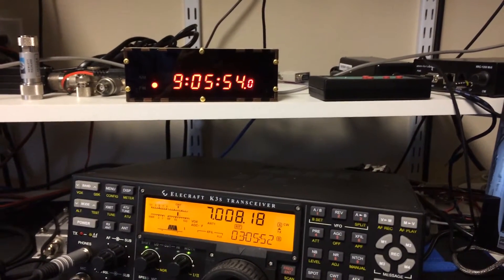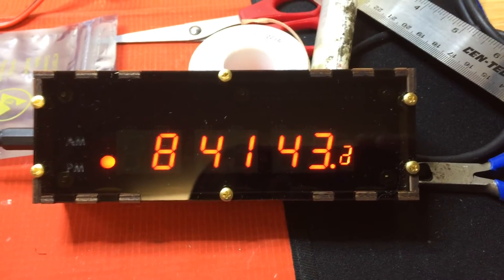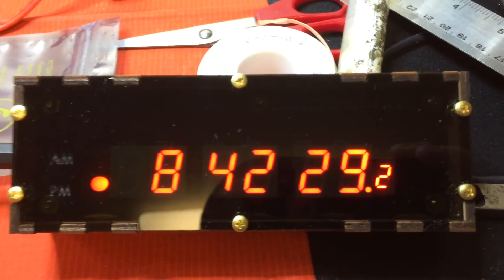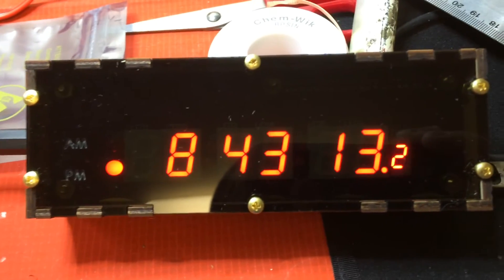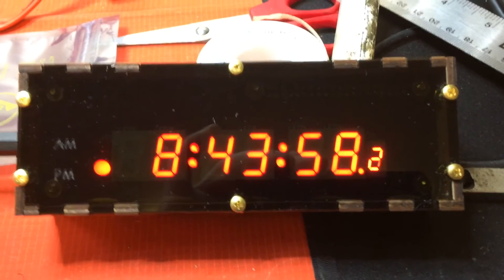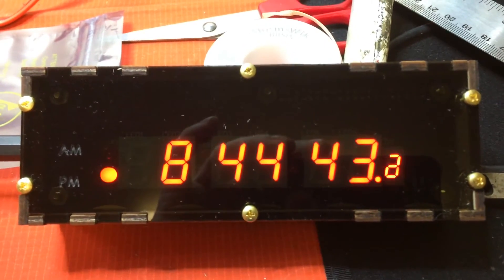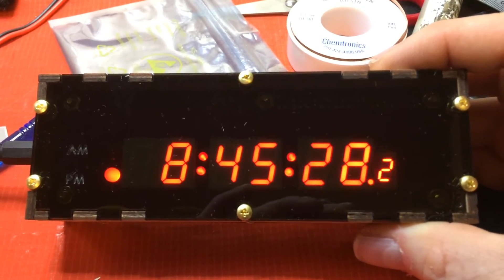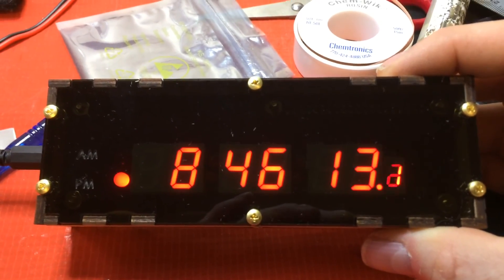NG7M PI Zero W Desktop Clock NTP by Nick Sayer hackaday.io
For the precision time obsessed Ham in the Ham Shack.  Check out Nick's Hackaday projects. In the above link.  I have some static pictures of the clock with and without the case

Max NG7M